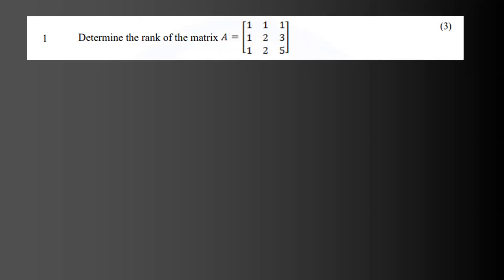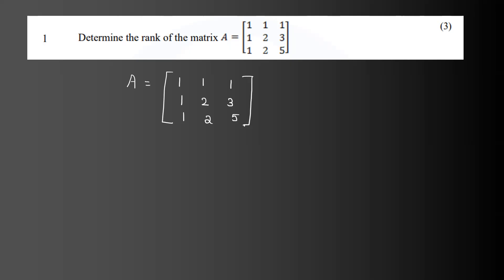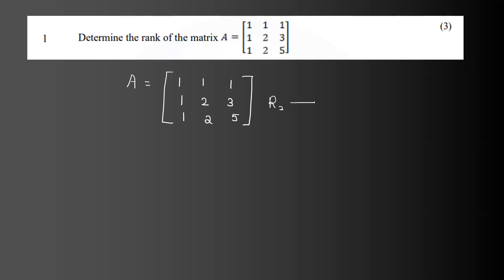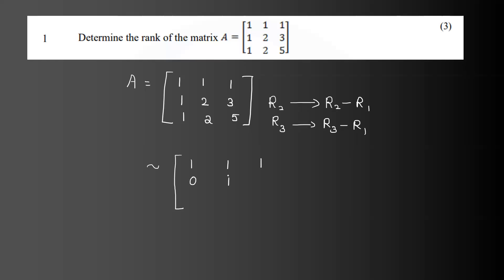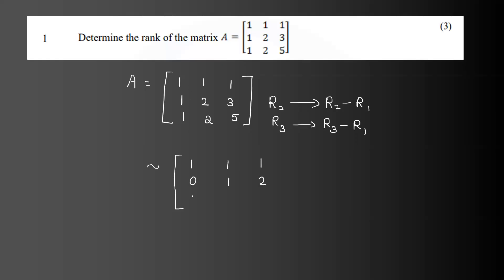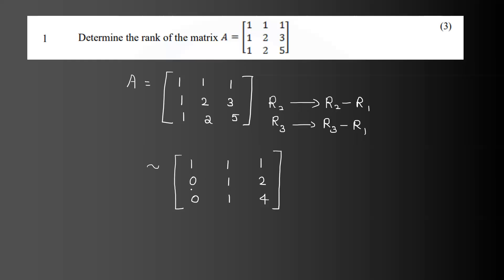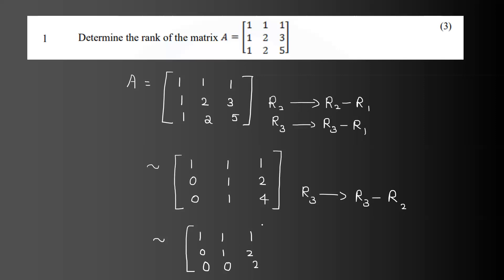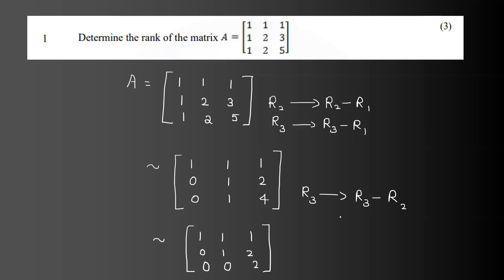KTU MAT 101 LINEAR ALGEBRA AND CALCULUS | MODULE 1 PART 3